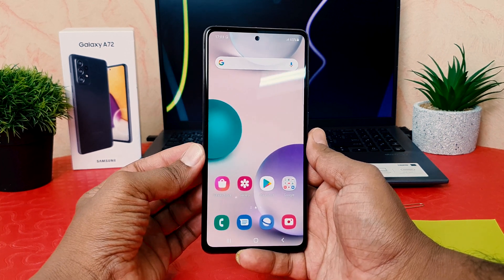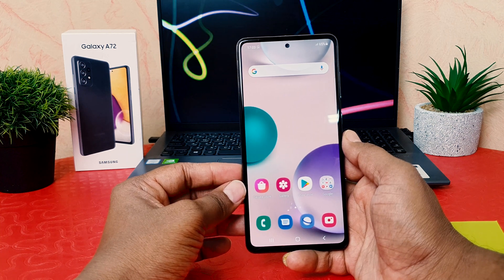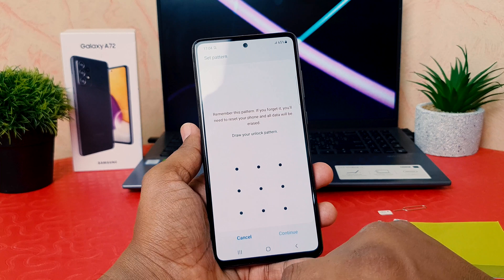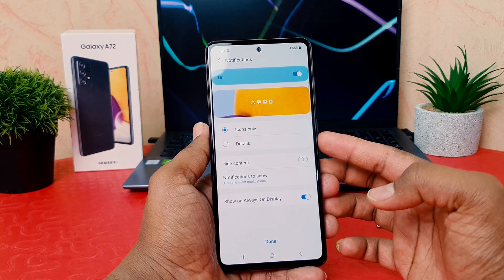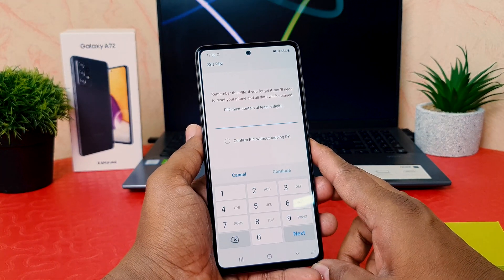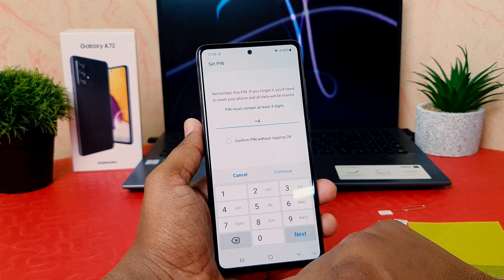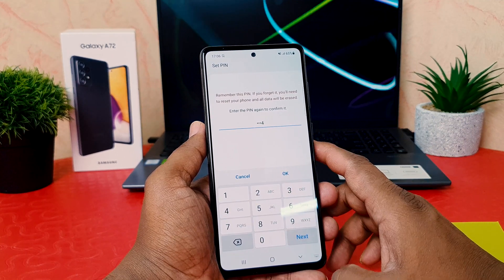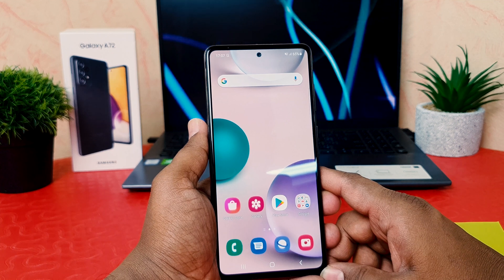How To Set PIN Pattern Password in Samsung Galaxy A72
Samsung Galaxy A72 pattern unlock password settings: Learn here how to set pattern lock password in Samsung Galaxy A72 smartphone